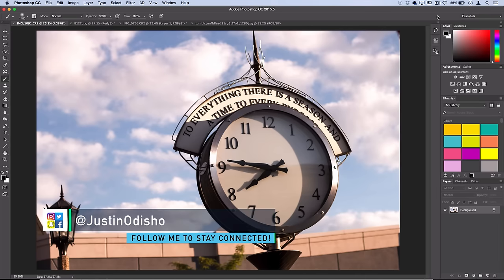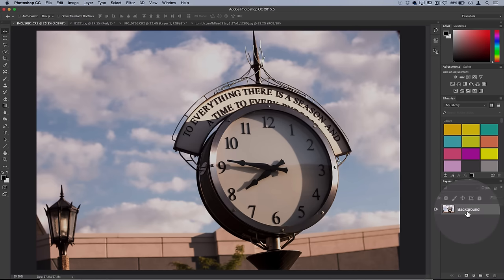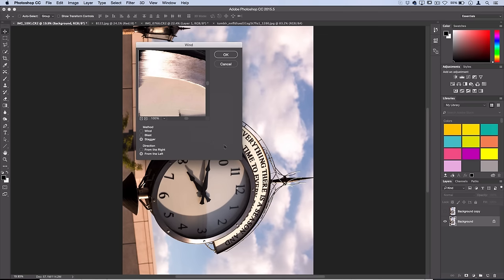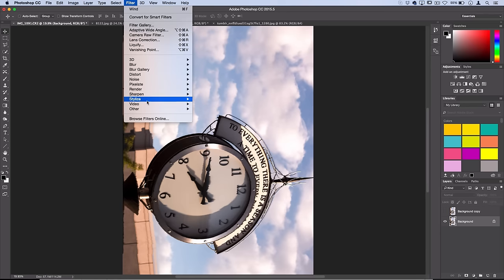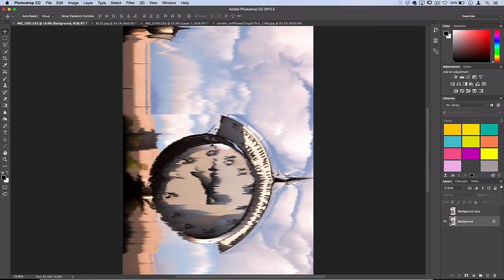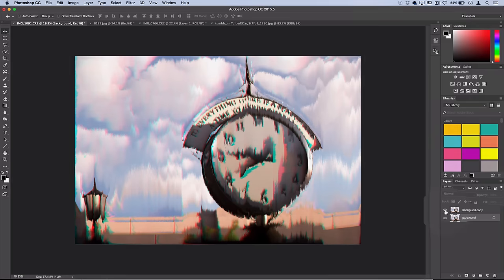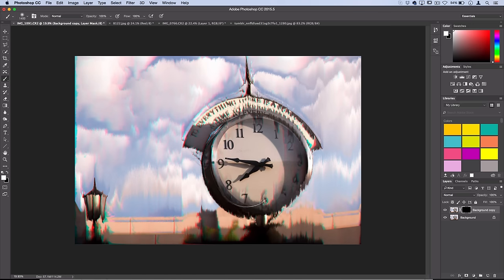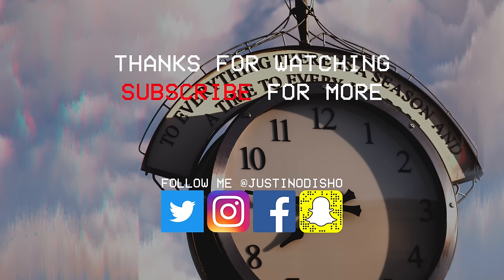Photoshop CC Tutorial: How to create a Wind Pixel Glitch Art Photo Effect